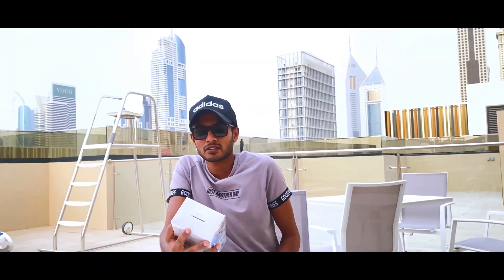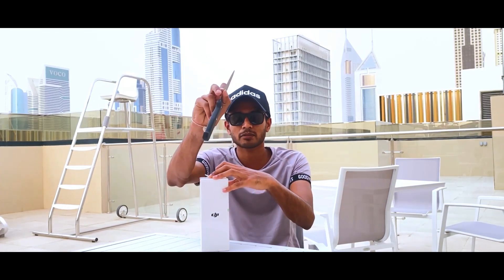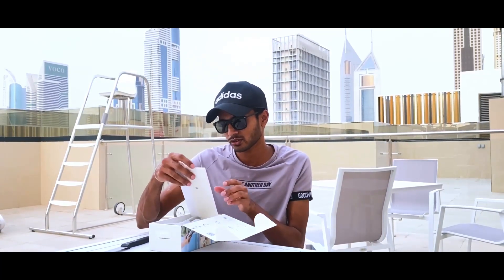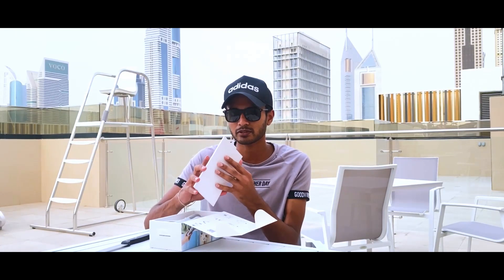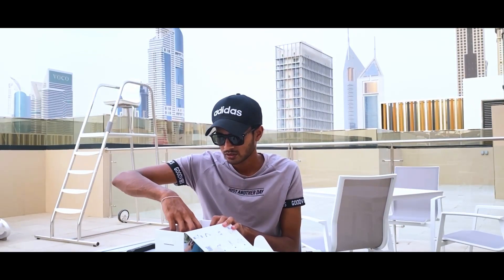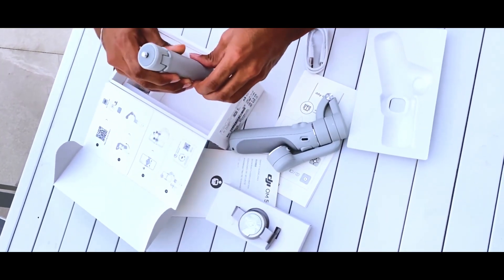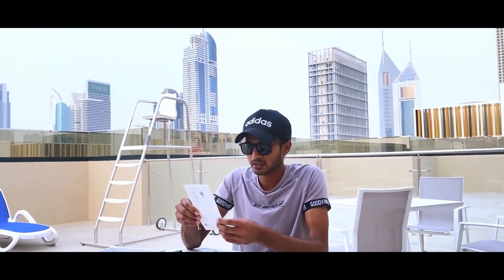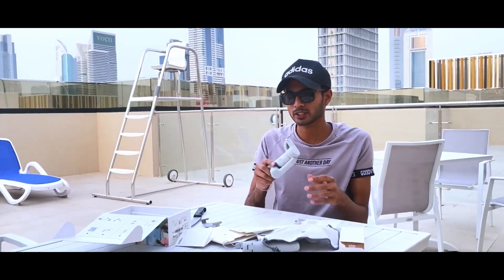DJI OM5 Unboxing in Dubai Sinhala Review | Stabilizer | Gimbal | Life Style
New DJI OM 5, the next generation OSMO Mobile Smartphone Gimbal by DJI! The new modifications include the build in selfie stick, a new outer design that is a little bit smaller and lighter than the previous model and a new designed pouch... the colour of the device has also a bit lighter than the previous version. It also uses a new DJI Mimo app which currently you must download using the QR code since the Google Play's version does not seem to support it at the moment.

Portable and palm-sized with a built-in extension rod, DJI OM 5 is a versatile companion that unlocks the full potential of your smartphone. Enjoy flawless selfies, super-smooth video, automatic tracking, and much more. A new ShotGuides feature even provides creative tips, empowering you to get stunning shots wherever you go. With OM 5, get ready to master every shot.